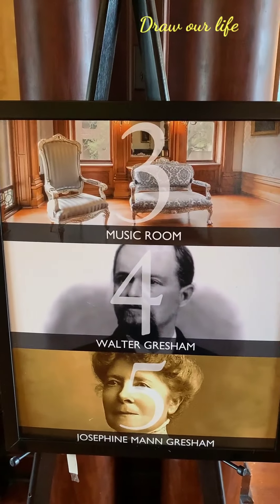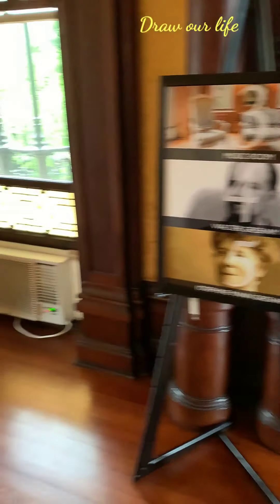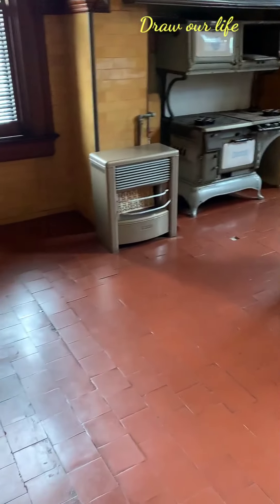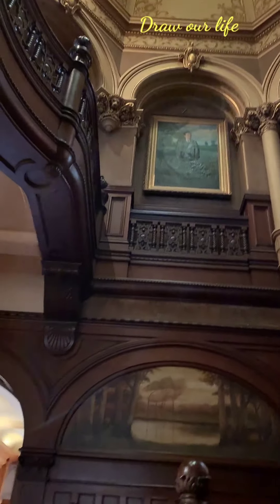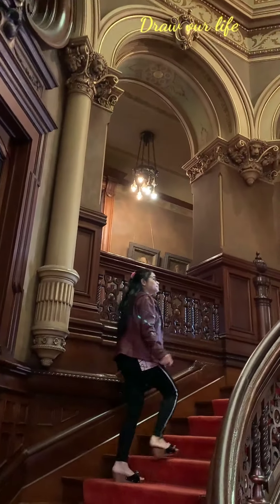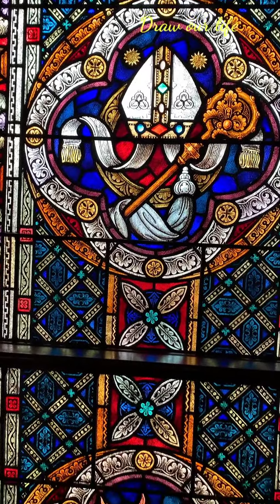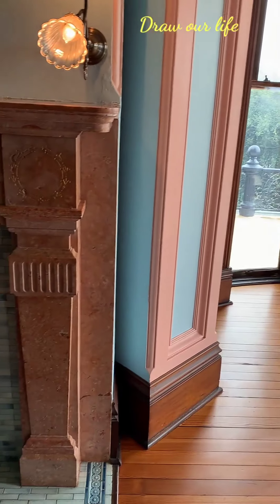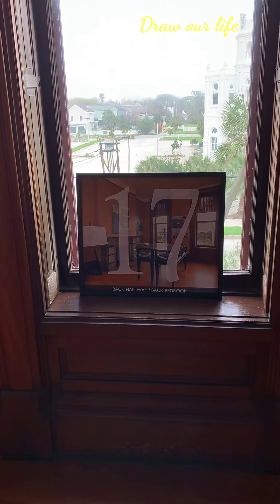The Historic Bishop's Palace, Galveston, Texas |1892 Bishop's Palace (2020)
The Historic Bishop's Palace|Galveston, Texas, USA|1892 Bishop's Palace|National Historic Landmark (2020)

The Bishop's Palace (Gresham House) as one of the most significant of Victorian residences in the country. It is owned and operated by Galveston Historical Foundation.

Follow our other videos to visit amazing places in the USA.